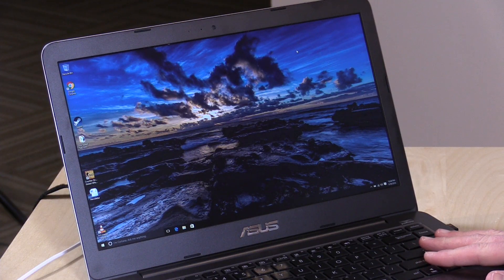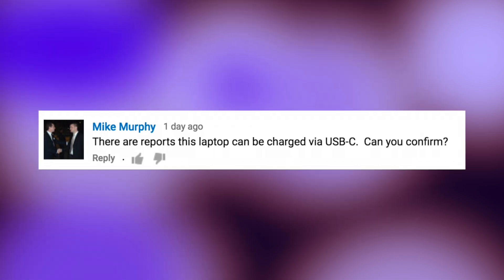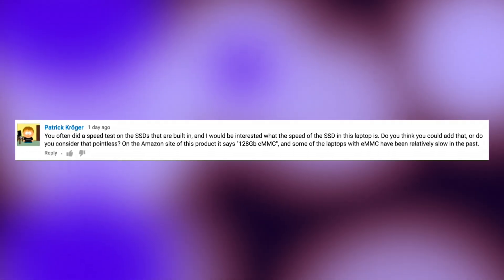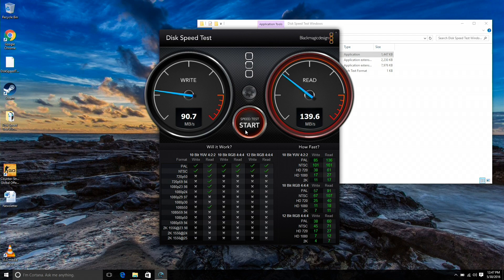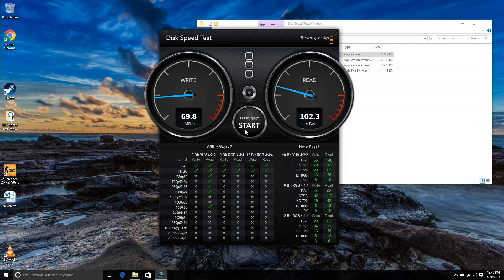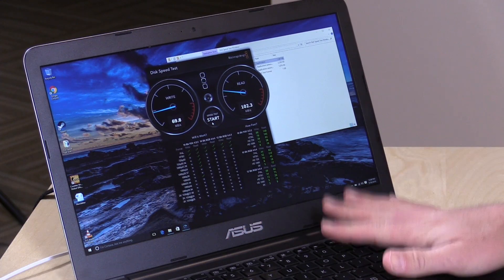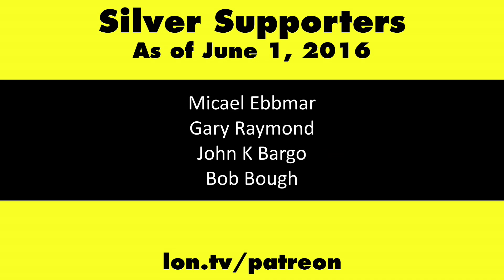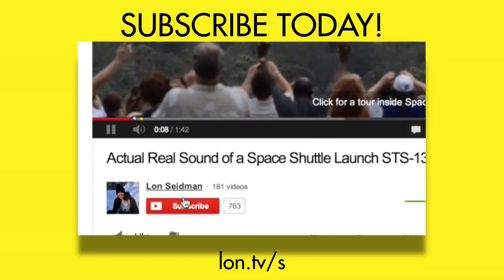Followup: ASUS VivoBook E403SA - eMMC speed, USB-C charging, upgradeability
In this video I look at USB-C charging on the e403sa, speed of its eMMC solid state hard drive, and look at its upgradeability (or lack thereof)